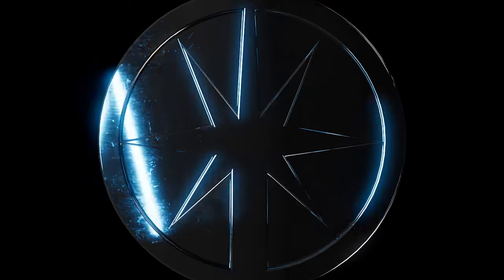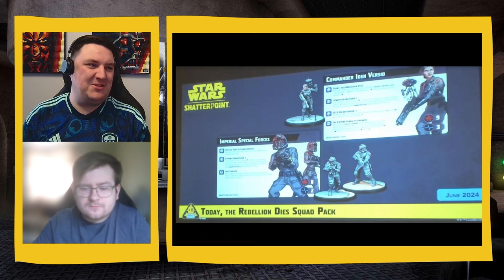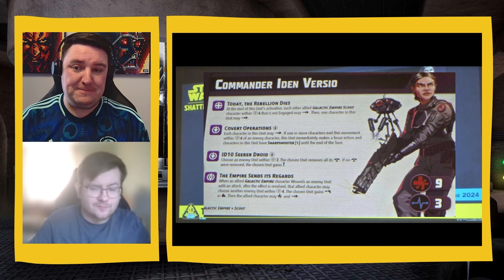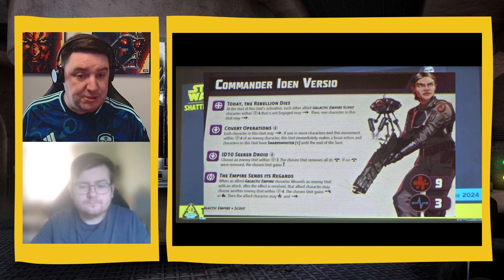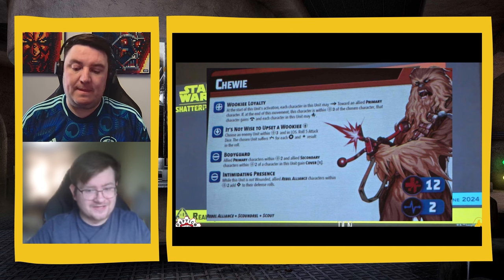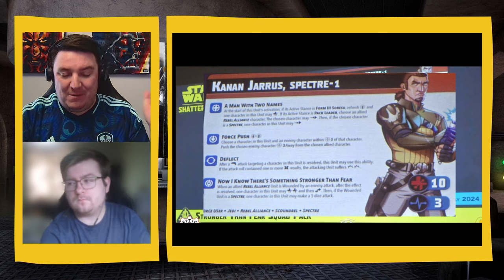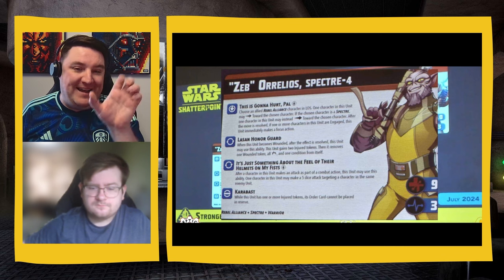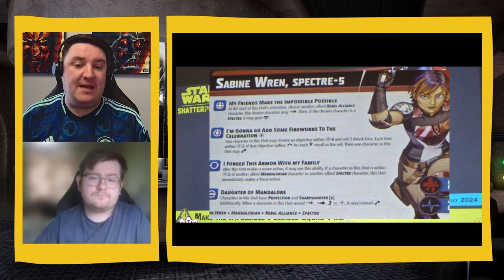Star Wars Shatterpoint: Rebels, Bounty Hunters and Murder Bots - Adepticon 2024 Breakdown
"What I Told You Was True, From A Certain Point Of View."
 - General Obi-Wan Kenobi

RichMid Merch

The Star Wars: Shatterpoint game empowers players to alter the fate of the galaxy, from the Core Worlds to the Outer Rim. Players build and command a strike team composed of iconic Star Wars characters and pit them against each other in exciting battles.

Star Wars: Shatterpoint Key Features

●      Customize: Create a Star Wars squad that is truly unique with beautifully sculpted and dynamic miniatures of identifiable Star Wars characters that are ideal for dedicated hobbyists and new painters alike.

●      Strategize: The Shatterpoint game’s fun and flexible squad-building experience invites players to create custom strike teams optimized to complete the various mission objectives. Players can choose thematic squads straight from the Star Wars galaxy, like Ahsoka TanoTM and Bo-Katan KryzeTM, Lord MaulTM and his loyalist super commandos, or mix and match their favorite characters to form the custom squads they want to play.

●      Battle: In the Shatterpoint game, players use their characters' special abilities and diverse combat skills to control the flow of battle as they race against each other to complete dynamically evolving mission objectives.

“The design and development of  the Star Wars: Shatterpoint miniatures game is really our love letter to the excitement and energy of being a kid on Saturday mornings,” said Will Shick, director of product development at AMG. “We wanted to take all the great things about Star Wars—the action, the adventure, and the iconic characters—to create a Star Wars miniatures game experience that felt like it had come straight out of the animated lineups of the ’80s and ’90s. To say it was a dream come true to work with such a talented group of artists, sculptors, and our awesome team at Lucasfilm to create new versions of the iconic Star Wars cast in this style would be a complete understatement.”

The Star Wars: Shatterpoint game is developed by Atomic Mass Games in collaboration with Lucasfilm and published by Asmodee.